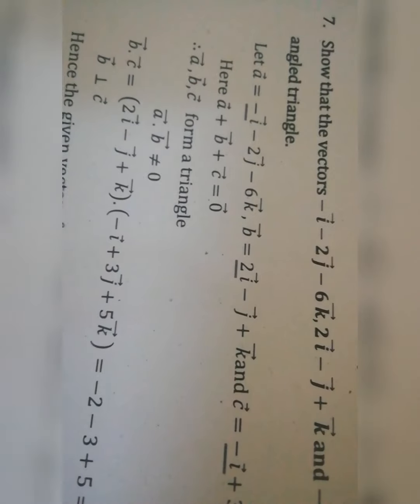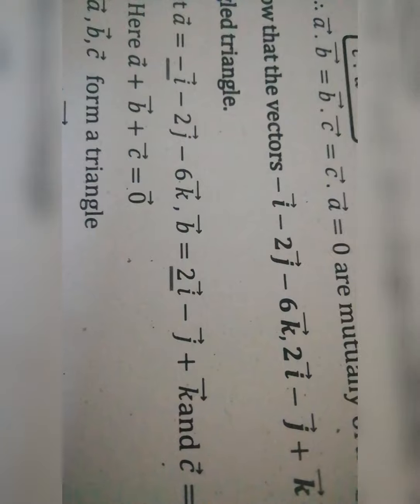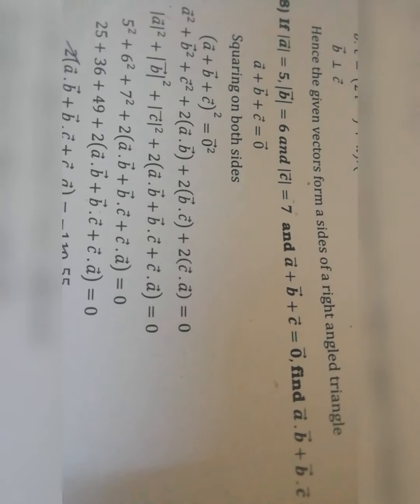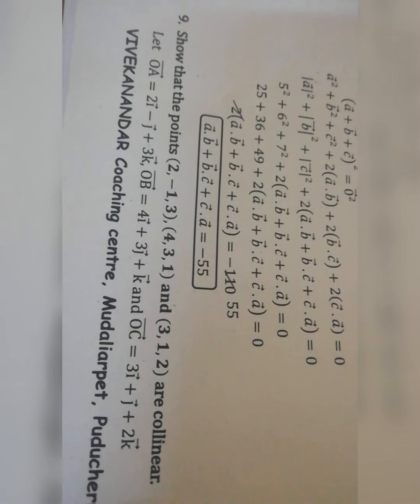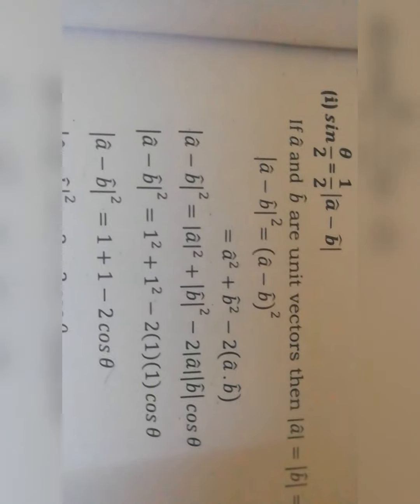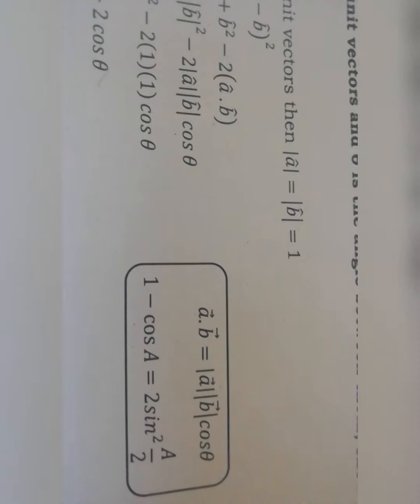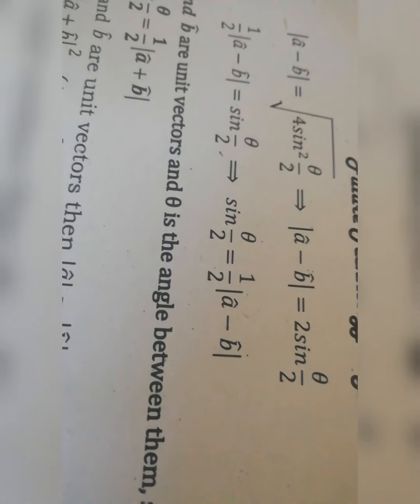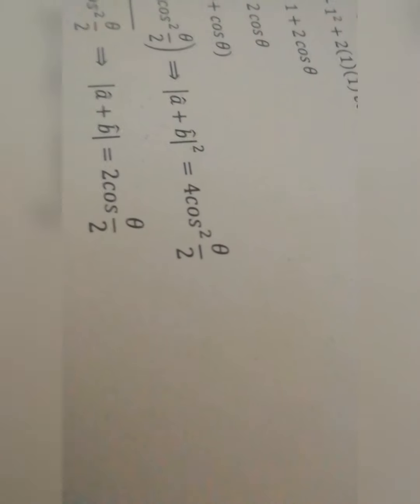XI std maths chapter 8 exercise 8.3 sum no. 7 to 10